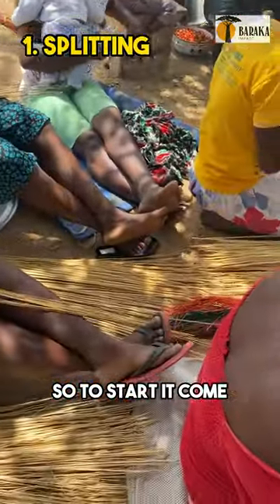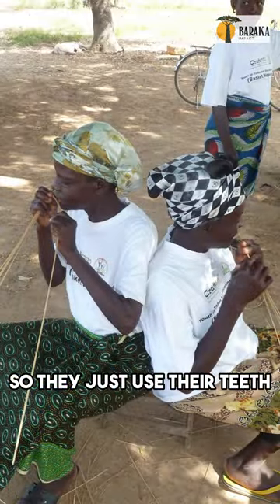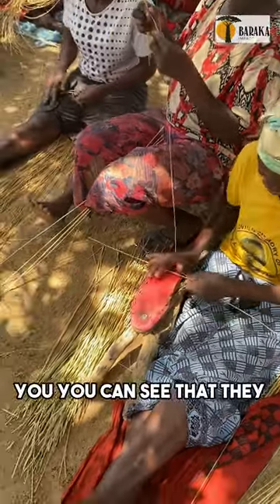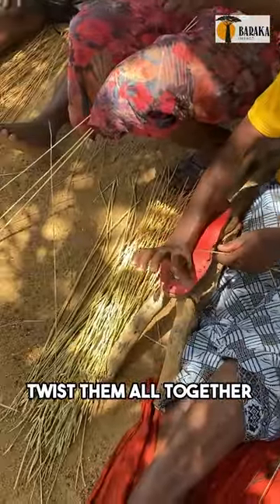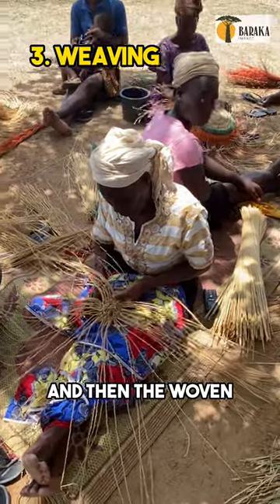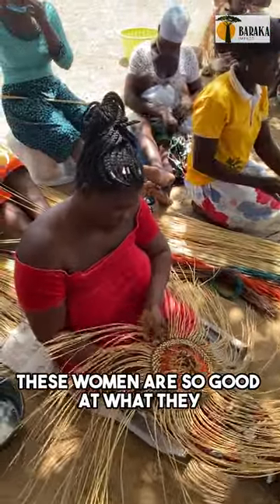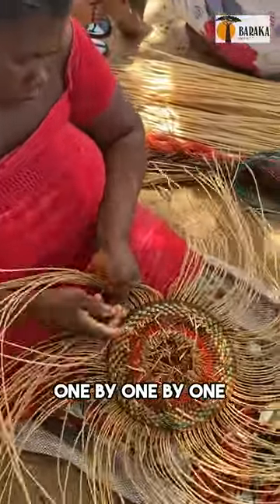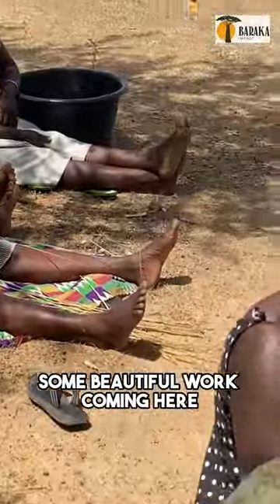Making Baraka Bolga Baskets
See the steps in the hard-working women use to make hand-made Baraka Bolga Baskets.

To make Baraka Bolga Baskets, the women normally work as a group under a shade tree in the searing heat at the edge of the Sahara. They use traditional methods passed down through generations, and mothers and aunts teach daughters so they can call weave together.

Basket weaving is hard work, but the women are happy to have the opportunity to earn money to support their families and educate their children.

The colors and shapes of the Bolga baskets are inspired by the women who make them - they are unique and crafted just for you!

A bit more info on Baraka

Baraka Shea Butter is handmade by women in northern Ghana using age-old traditions and techniques. It is core to traditional life and to their economic well-being.

You make a difference with every purchase from Baraka, or from people who make products with Baraka Shea Butter. It has a direct impact on hard-working women and their families.